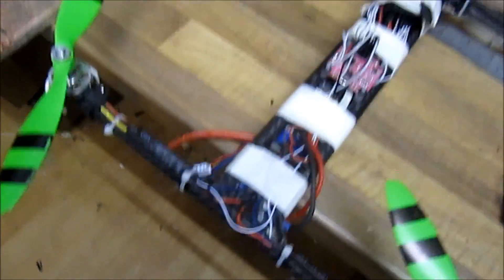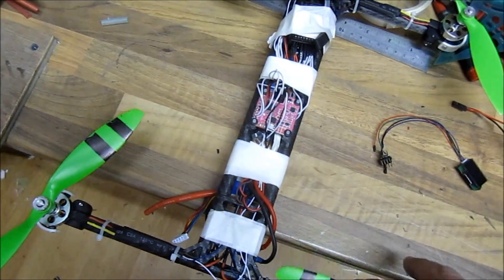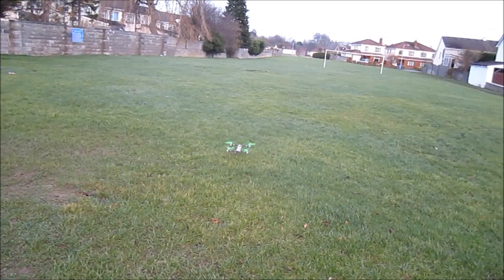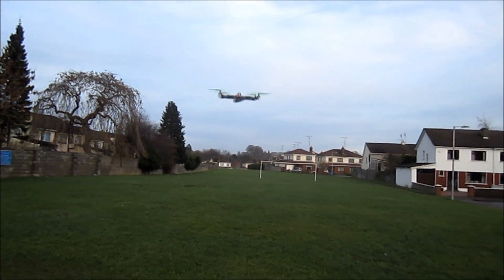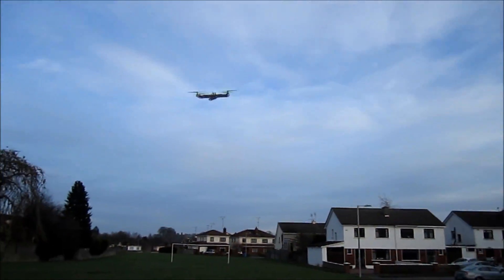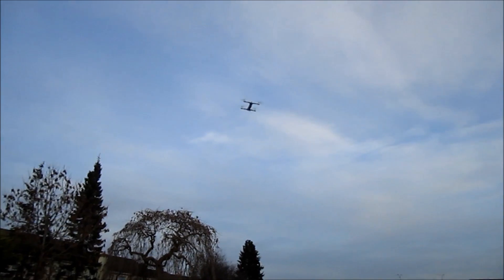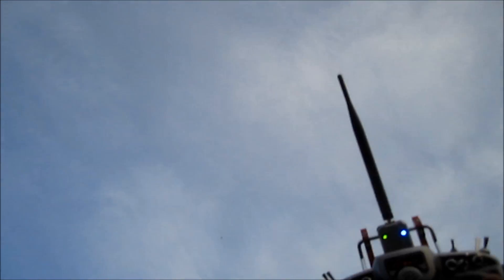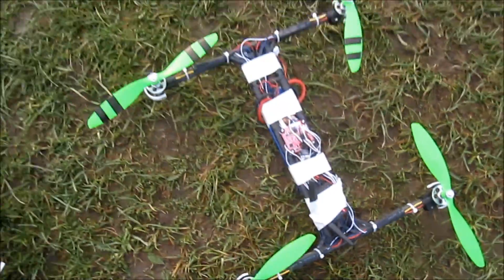Custom ESC test #4+ different motors. + Nearly lost model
As suspected there's nothing wrong with these custom built ESCs or custom software in them. They work as good as SimonK's ones, on default settings. Only ZMR motors were giving me hassle... Was testing them on Hextronik 24gr 1300kv motors, and they are staying there on this quad. More flights in the future will tell more, but I'm pretty sure everything will be OK:)
Now the other issue- PCB antennas on X8R receiver was always acting weird to me- I was getting "telemetry lost/recovered" on my Taranis even standing close to the copter, no matter which way I position them. After I installed 2W booster, things got worse with this one, but improved with other receivers...
Running after copter while turning radio all directions, I got controls back. From a small dot in the sky I couldn't tell orientation, so flicked level on and by making small yaw turns with a bit of elevator back I figured out which way is back. Dropped altitude, brought it back, and checked my pants coz I swear I thought I did something in them.
 So here's a moral of a story- even if you doing a small quick testing as this one- still ALWAYS place your RC gear properly and set Failsafe ! ! !
It was a major pilot error that nearly cost me a copter, shame on me, lesson learned...